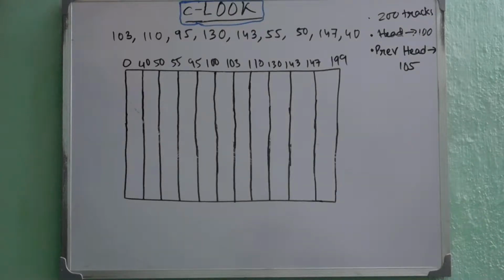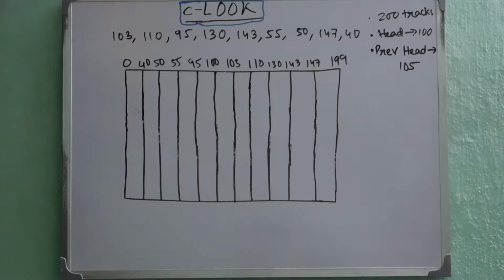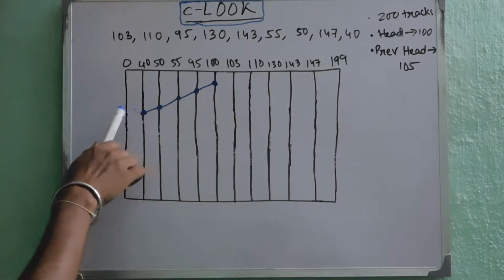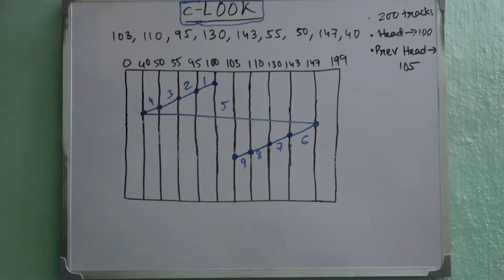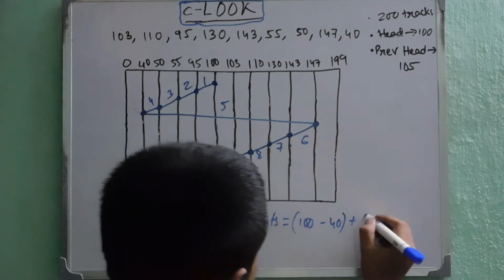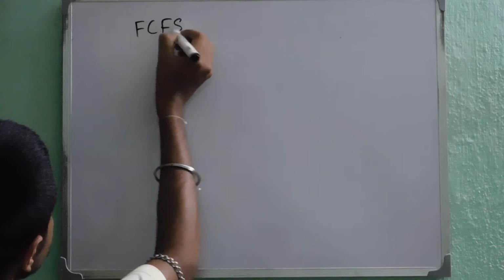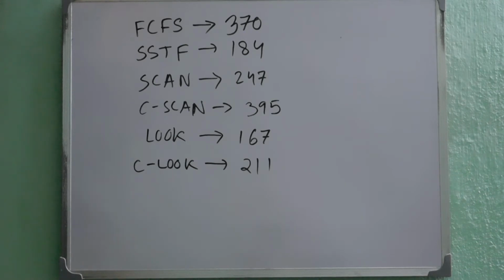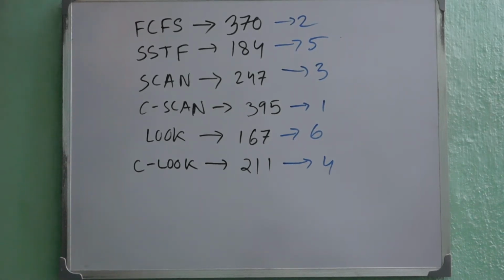CLOOK || Disk Scheduling Techniques || OS